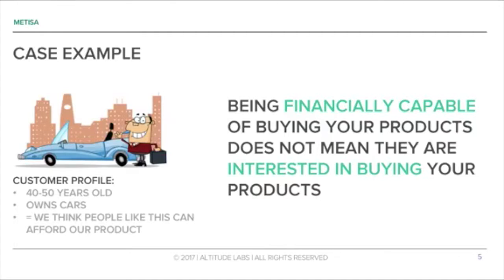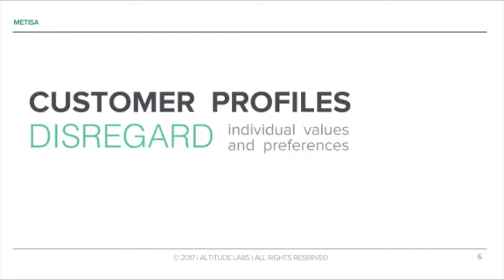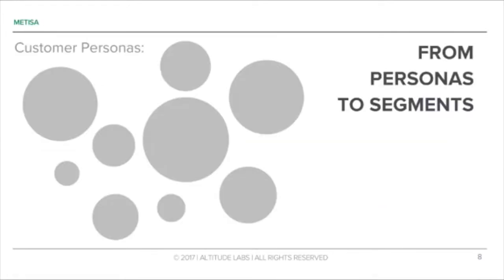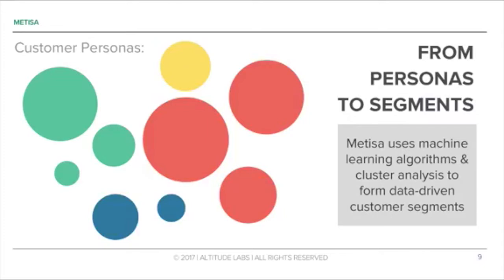E-Commerce Marketing 102: Supercharge Your Sales with Customer Personas and Segments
**Click CC to turn on subtitles for detailed descriptions**

This is the second video of our series on how to multiply online sales with big data and personalization.

In this video, learn what customer personas and customer profiles are, and how to differentiate them and why grouping customer personas into clusters called customer segments can reel in sales for your online store.

Credits:
Thumbnail Vector created by Freepik